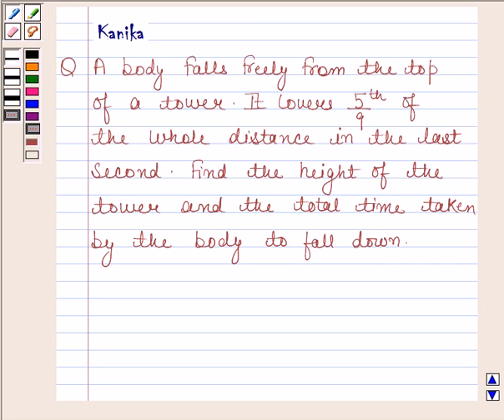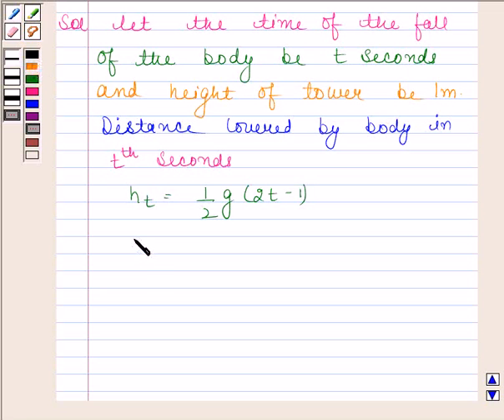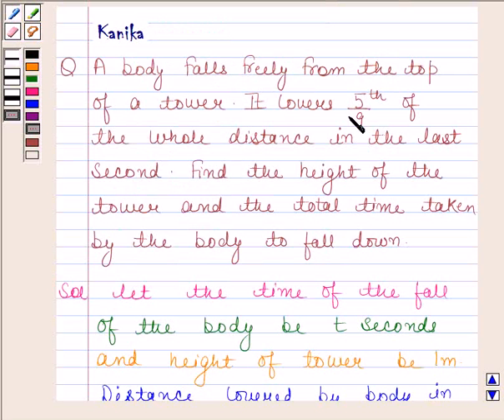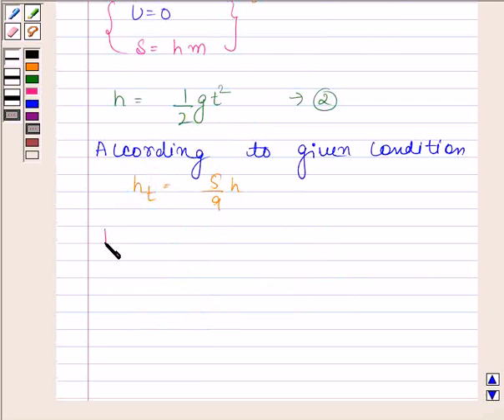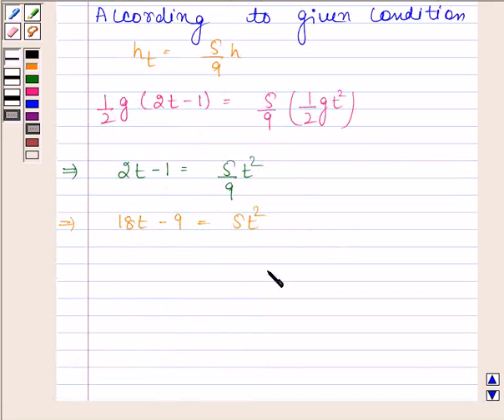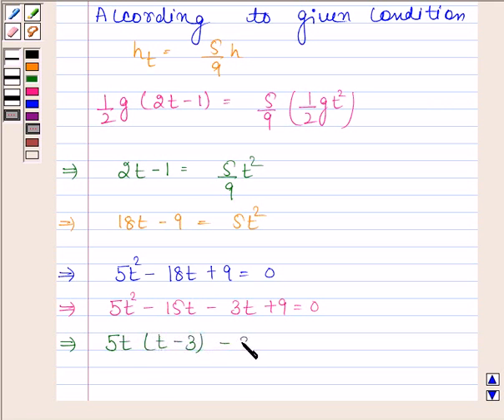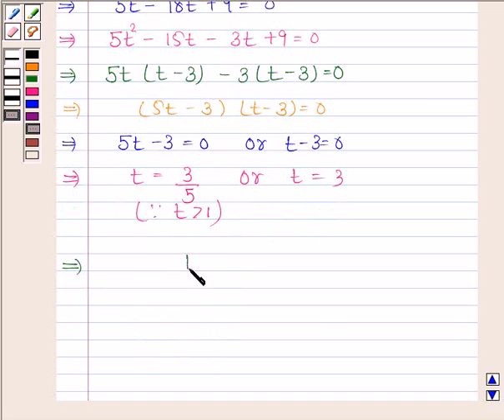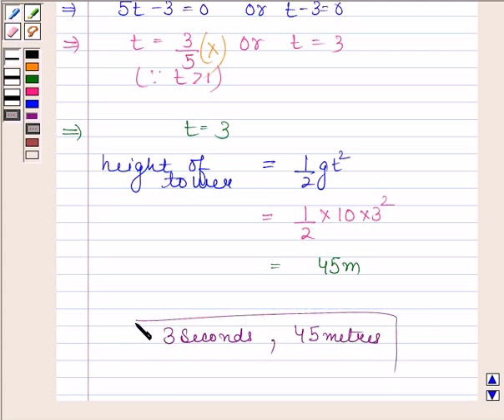Maths XII CBSE B 2005 1 22 OP1